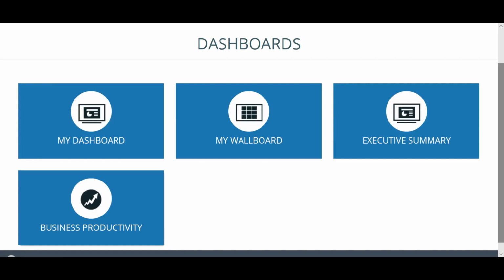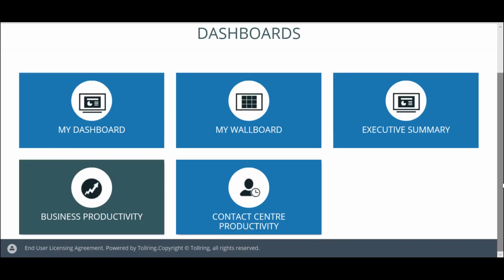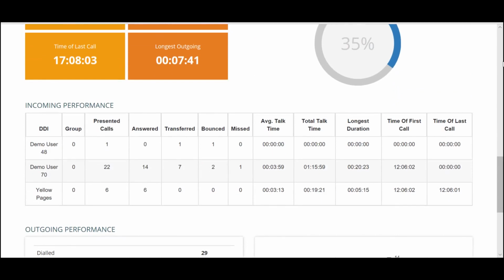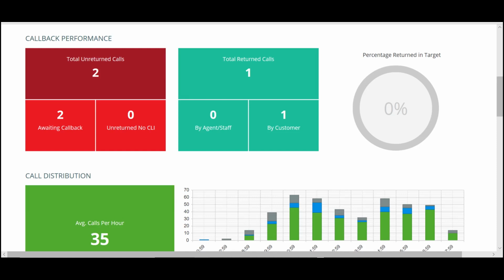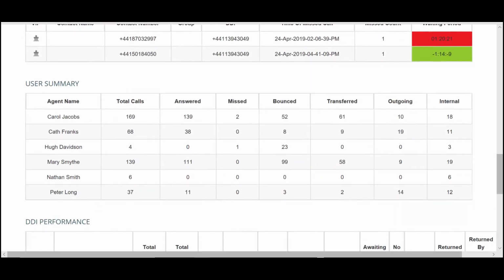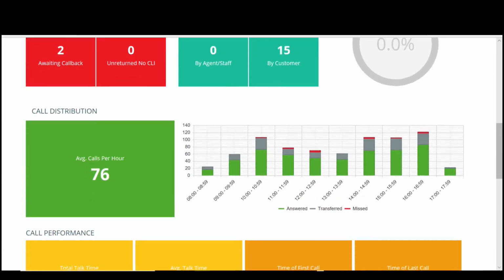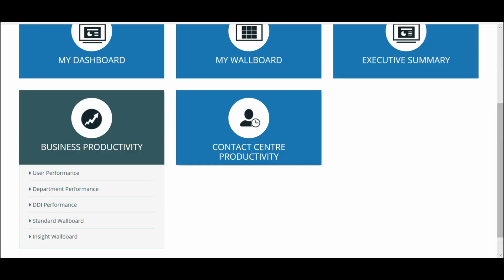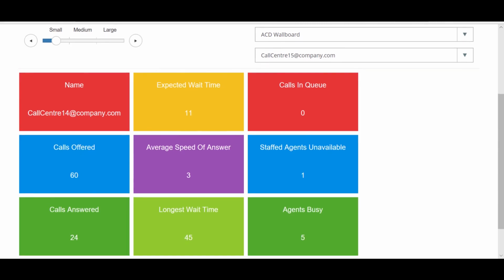iCall Executive and Business Productivity